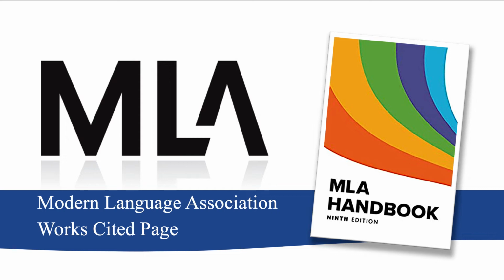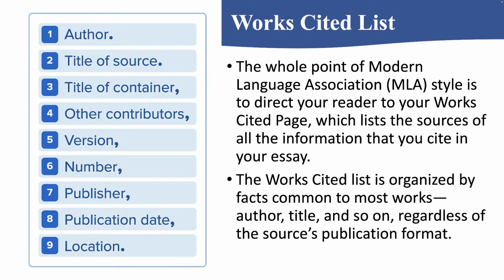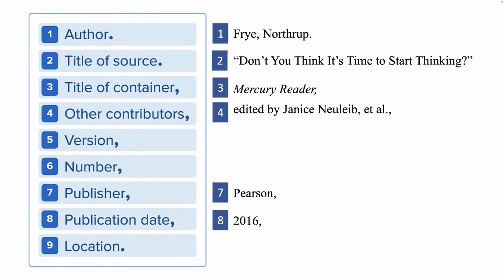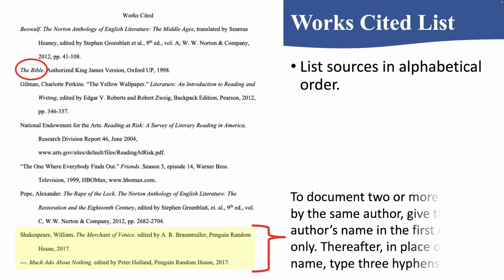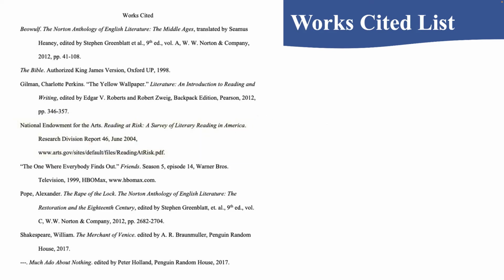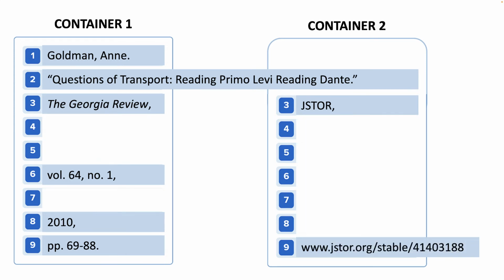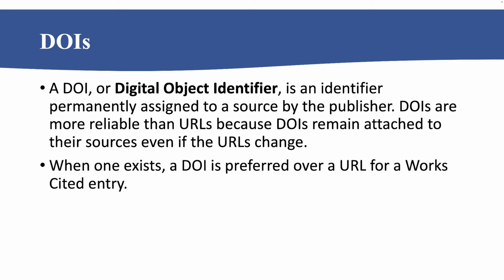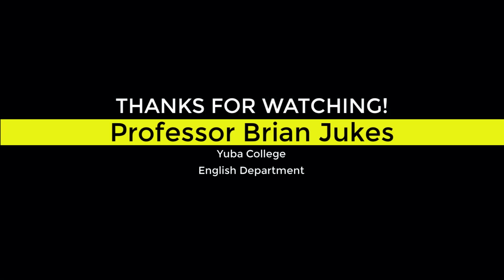MLA for Composition: Part 1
This instructional video addresses how to create a works cited list for sources cited in a college composition course.